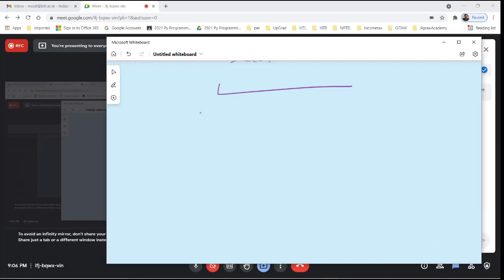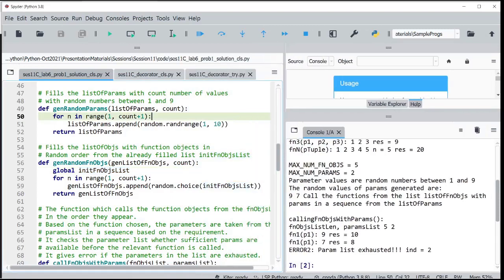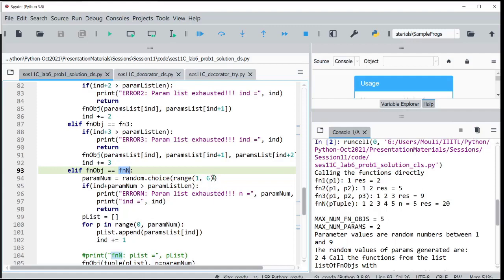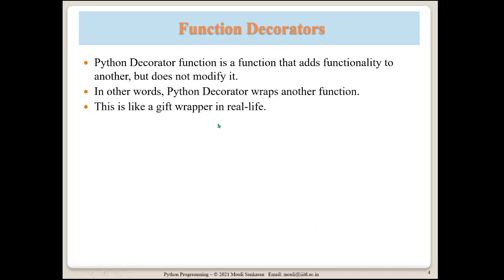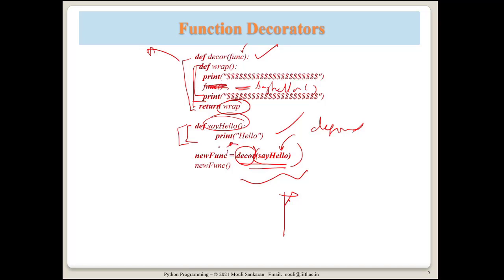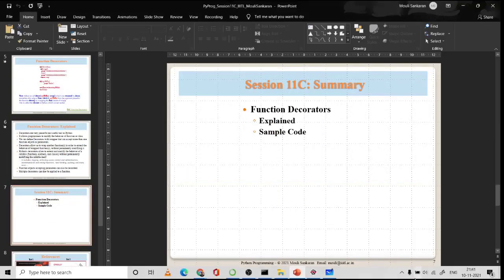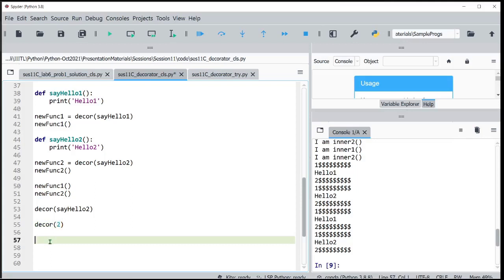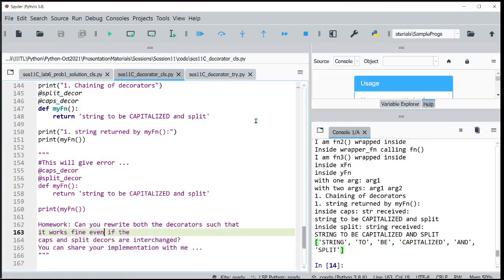Session 11C - Function Decorators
This discusses about Function Decorators.

Slides and code:
1. Session 11 A to C slides (pdf)
2. code written in the class